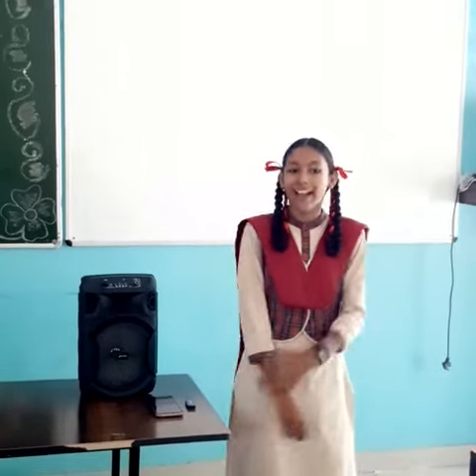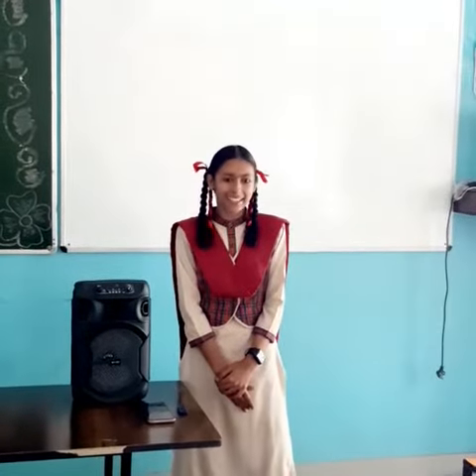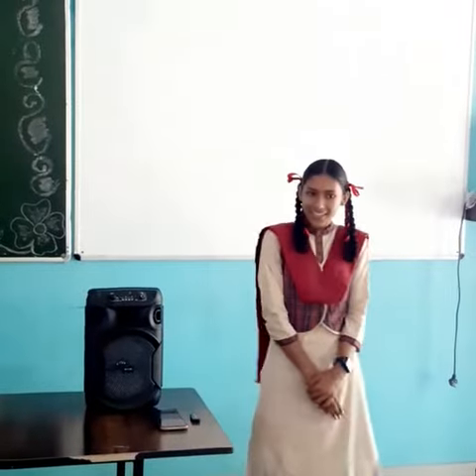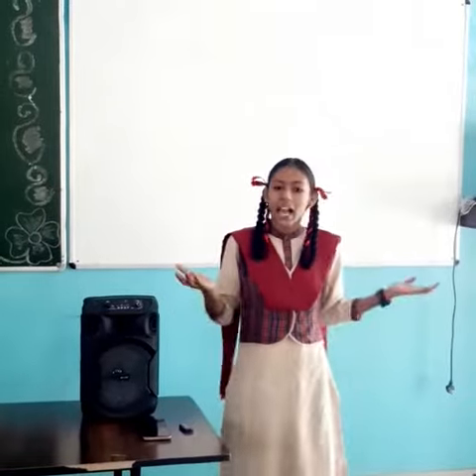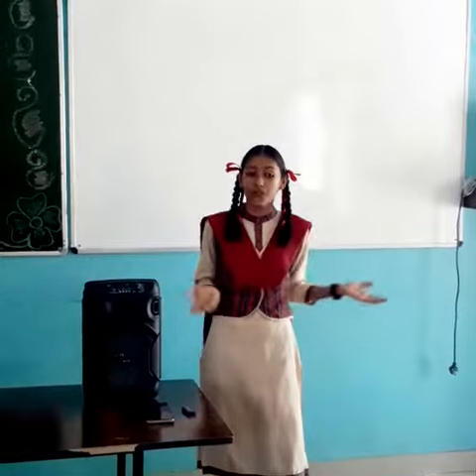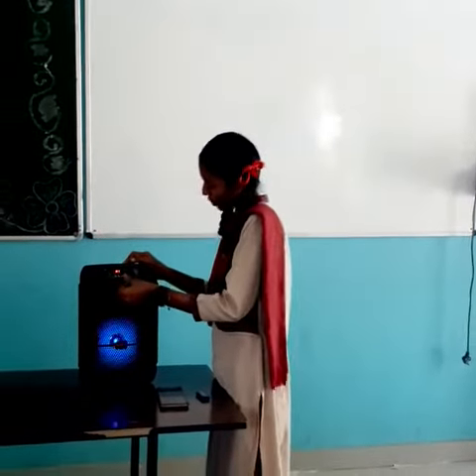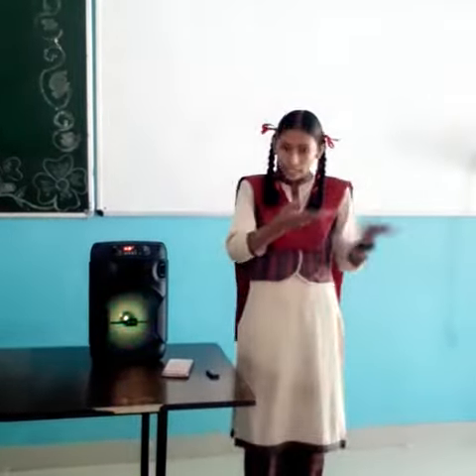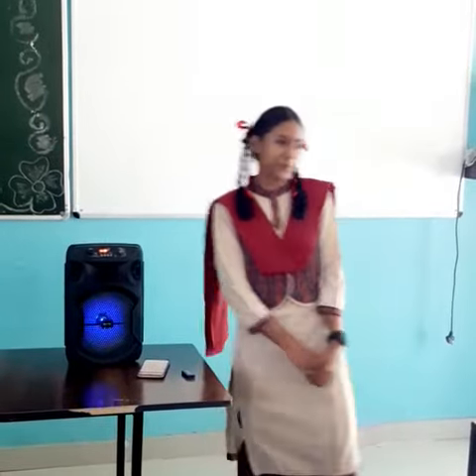Amritpreet Kaur Ggsss Jastarwal Block Chogawan 2 Amritsar. One of the best performances.